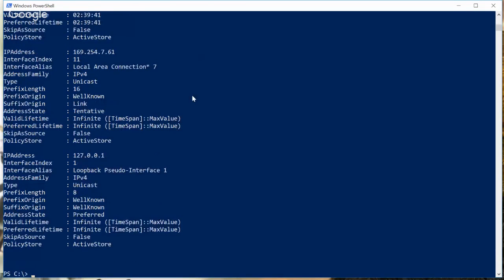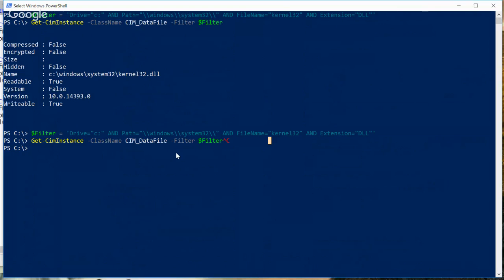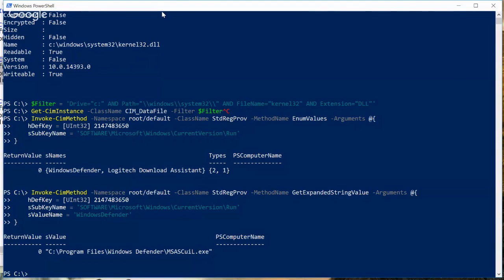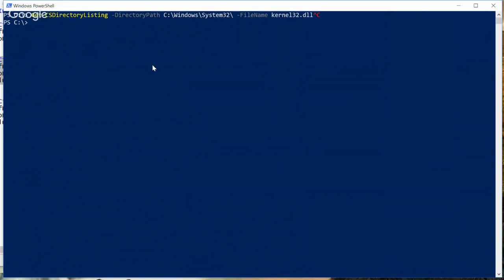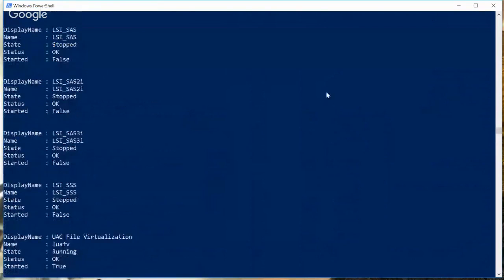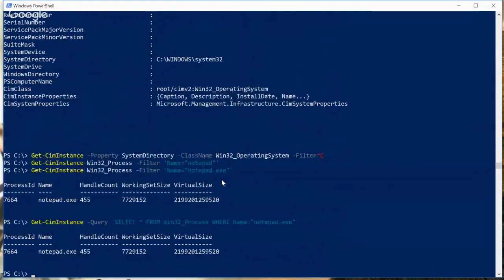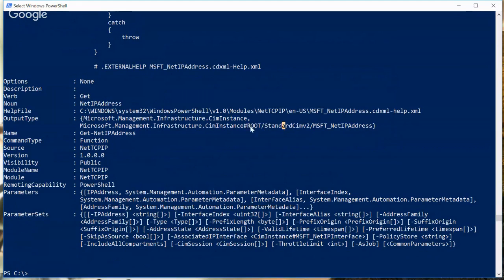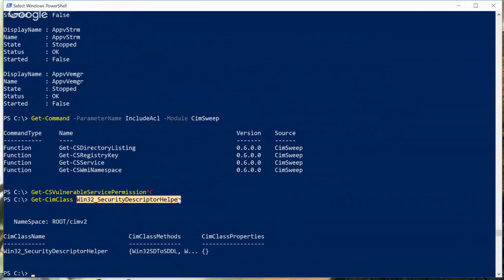AZPosh: Matthew Graeber (@mattifestation) - PowerShell Forensics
Presenter(s): Matthew Graeber (@mattifestation)
Topic(s): PowerShell Forensics
Tools that enable incident response and hunting operations remotely across all versions of windows.

Location:
Tek Systems
2625 South Plaza Drive
Suite #301 : 3rd Floor in the main conference room.
Tempe
AZ